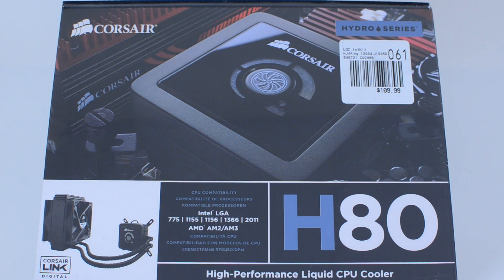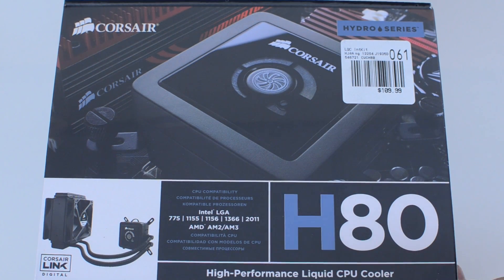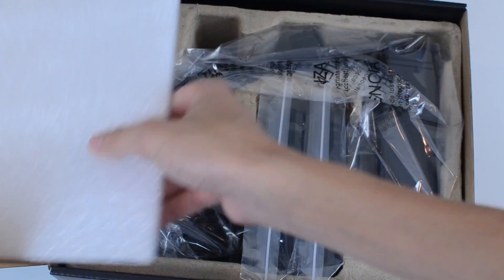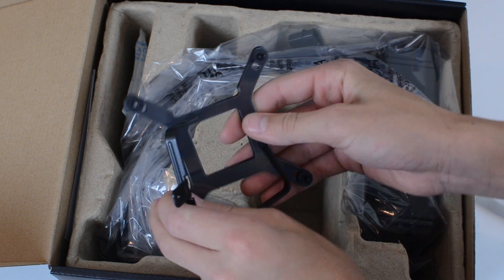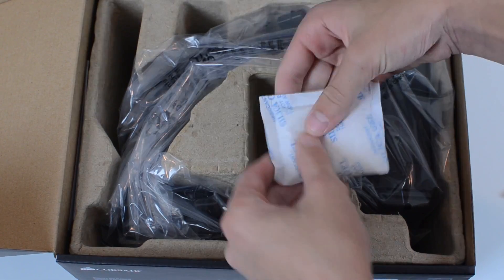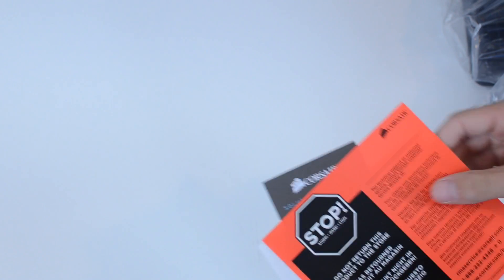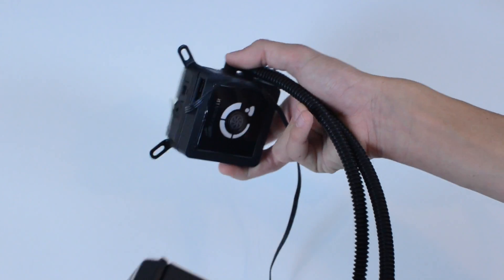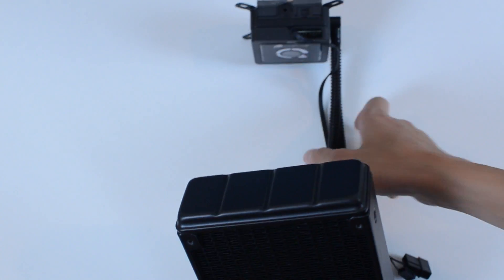Corsiar H80 Unboxing (Hackintosh 2012 Ep.9)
I unbox the Corsair H80 Liquid CPU Cooler, which I will be installing into my Hackintosh.

My Build:
Cooler Master HAF 912 Case
Gigabyte Z77X-D3H
Intel Core i5-3570K Ivy Bridge Processor 3.4GHz (3.8GHz Turbo Boost)
OCZ Vertex 4 128 GB SSD
EVGA GeForce GTX 550 Ti Graphics Card
Western Digital Caviar Blue 500 GB HDD
G.Skill Ares Series 8 GB RAM (2 x 4GB)
Corsair Enthusiast Series TX750 V2 Power Supply
Samsung SH-224BB DVD Burner
TP-Link TL-WDN4800 Network Card
Asus VE248H 24" LCD Display

Corsiar H80 Unboxing
Corsiar H80 Unboxing
Corsiar H80 Unboxing